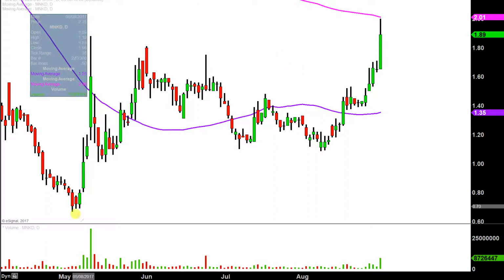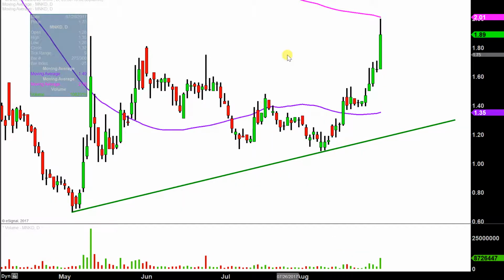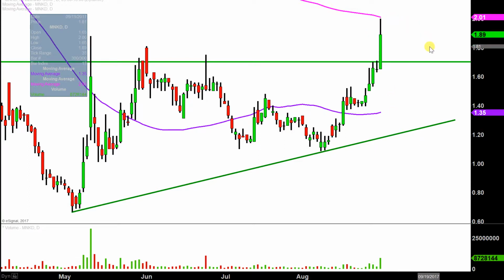MannKind Corp - MNKD Stock Chart Technical Analysis for 08-30-17